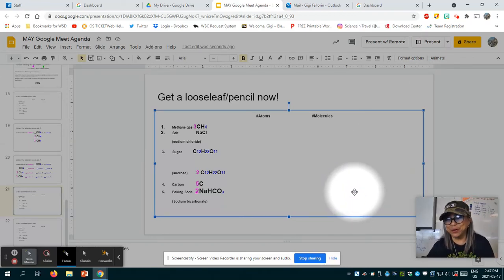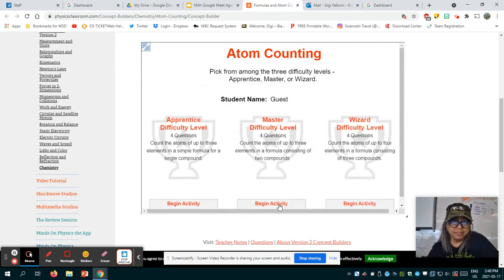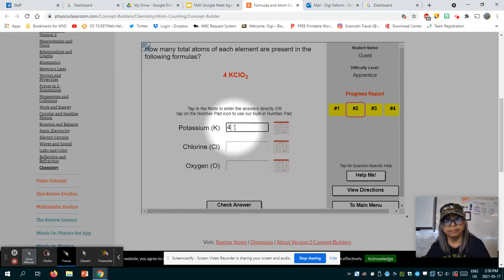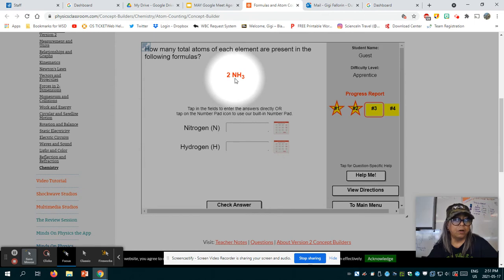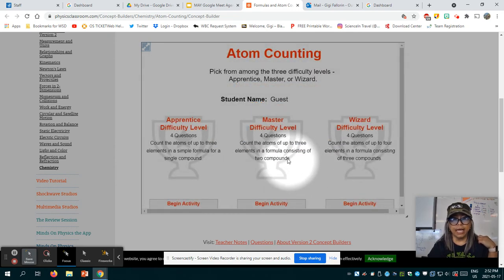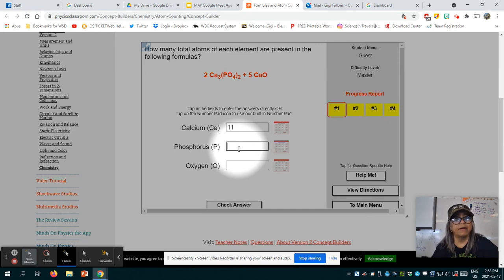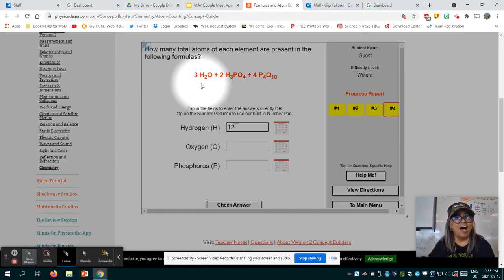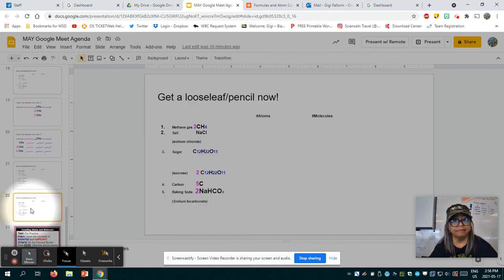DI: Part 3 Counting ATOMS and Molecules